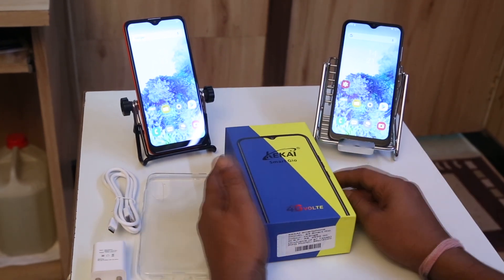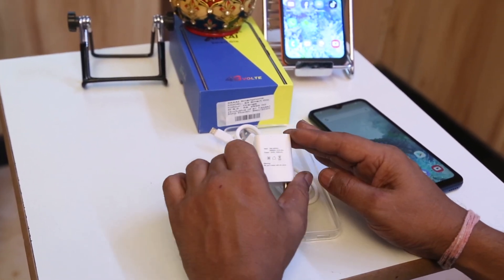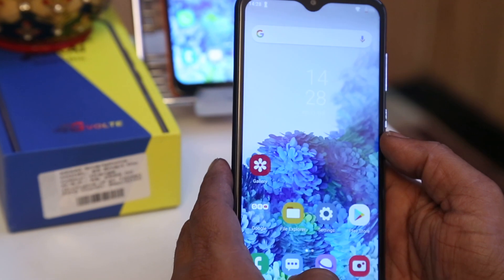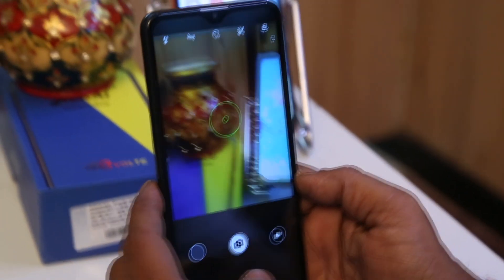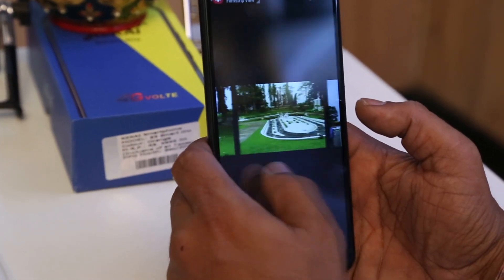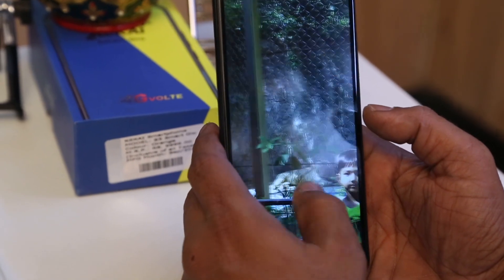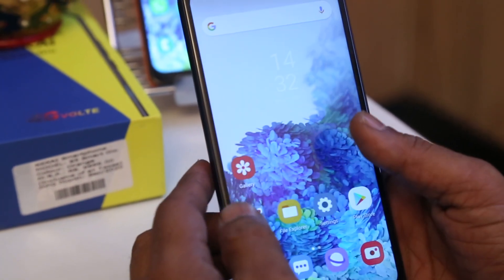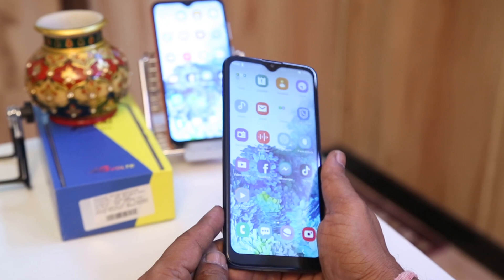Xifo Kekai S5 Smart Gio 6.53" Full Display (2 GB 16 GB) 4G Volte Smartphon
6.53 Inch Full Screen Display , 1980x1080 pixels
2 GB RAM, 16 GB internal storage expandable with hybrid microSD card slot
This comes with Single 8 Mpix Rear camera With Flash Which give Smartphone a rich and elegant Look. It also has a Single Front Camera of 5 MPix Selfie Camera with Focus and Flash Features,
3200 mAh Non Removable Battery Li-Polymer Battery (Fast Charging Support)
Android Oreo 8.1 and 1.3Ghz Quad core processor